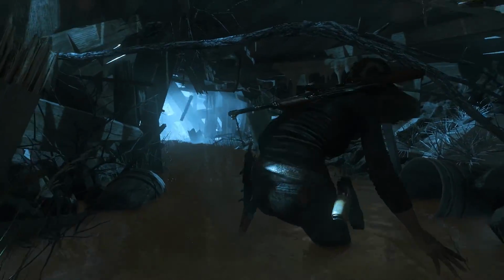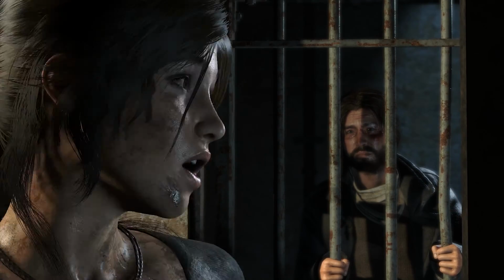These Games Look Real - No HUD Immersive Gaming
In today's video I'm talking about some of the best looking PC games and playing them without any HUD.

All gameplay was recorded on PC by Nathan Ashcroft for The Gaming Guy Channel and Machinima.

Host:
Nathan Ashcroft